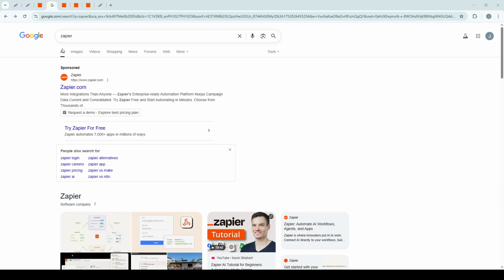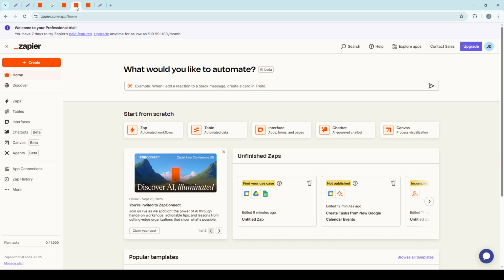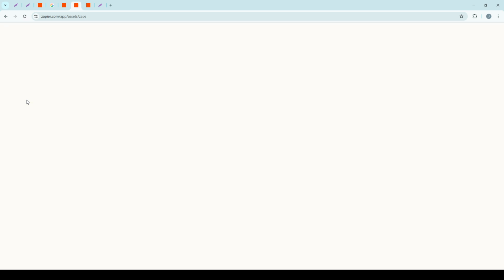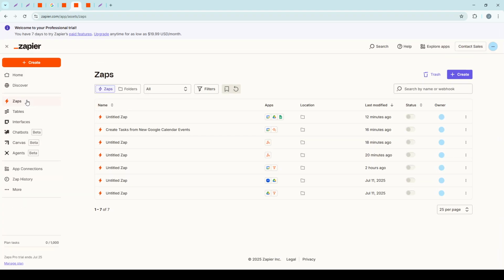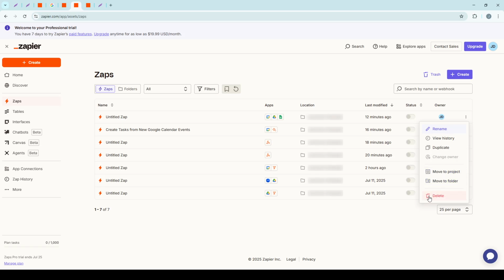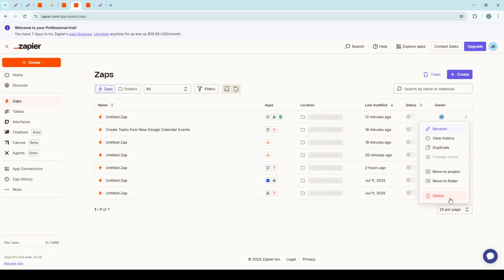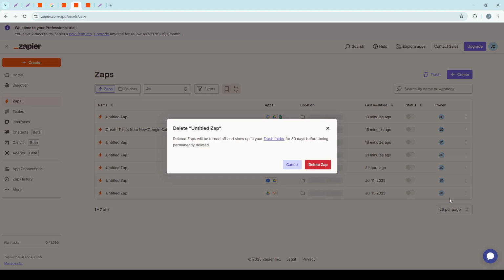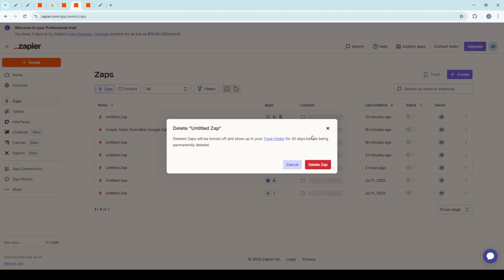How to Delete a Zap in Zapier [2026 Full Guide]